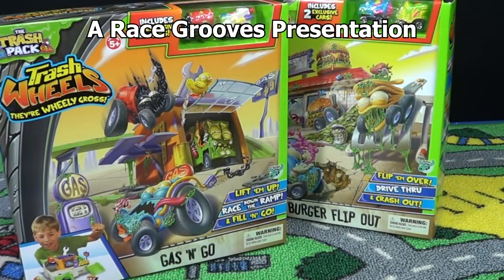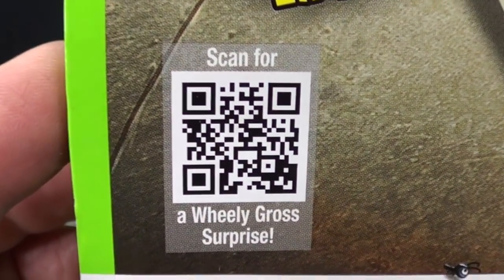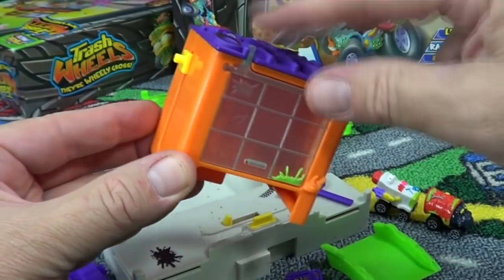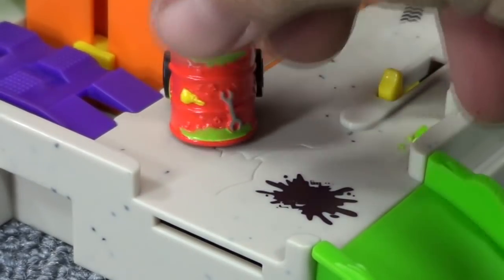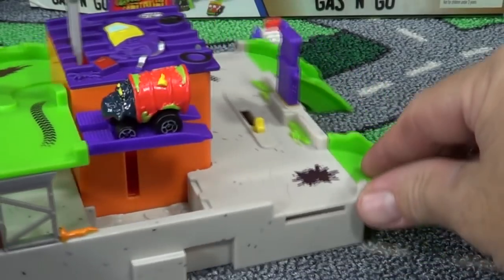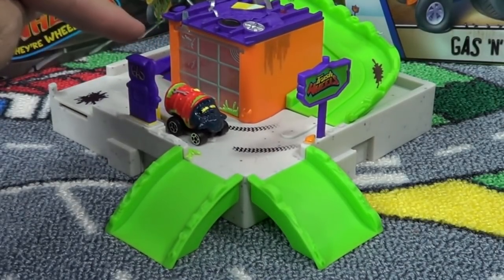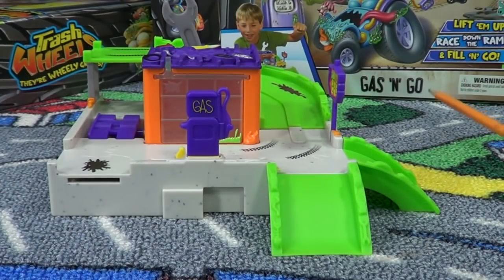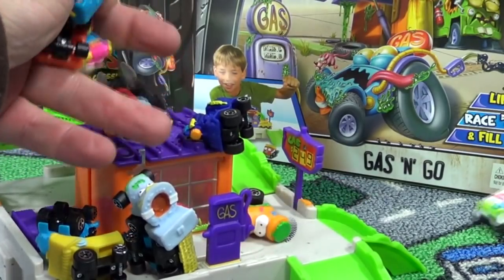Trash Wheels Gas N Go Playset Product Review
The Trash Wheels cars have a few playsets. In this video, I take a look at the Gas 'N Go Play Set. I picked it up at Toys R US for under $15. It comes with two exclusively decorated Trash Wheels models.